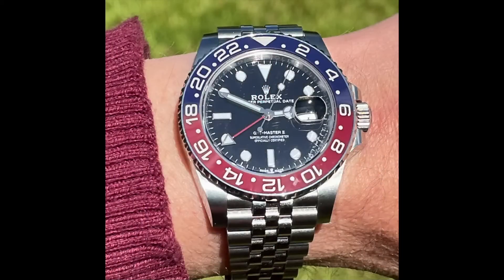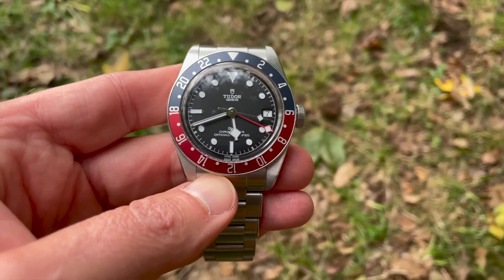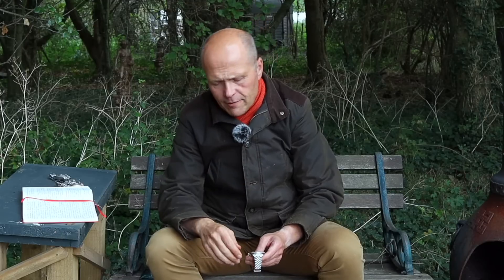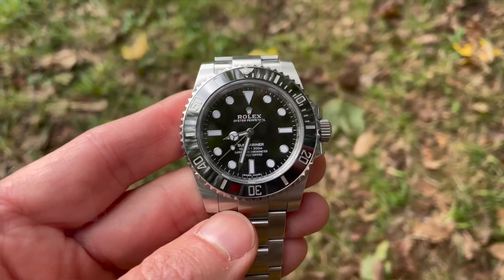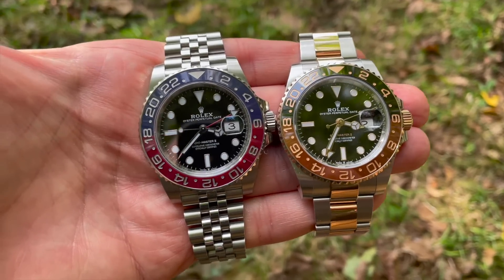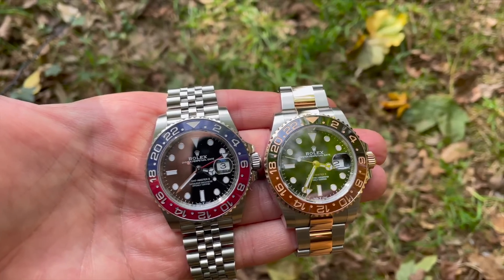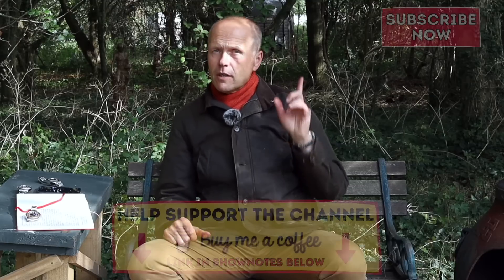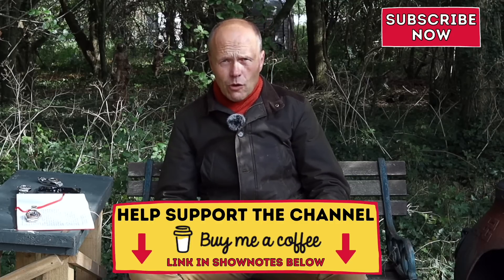ROLEX 'PEPSI' | 12-MONTHS ON THE WRIST REVIEW | GMT MASTER II 126710 BLRO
In this video I review the 2021 model Rolex GMT Master 2 Ref: 126710 BLRO in full stainless steel on a jubilee bracelet after exactly 1-year of continuous use.